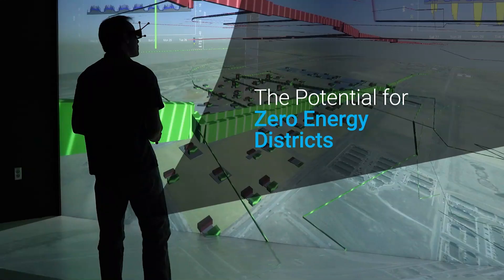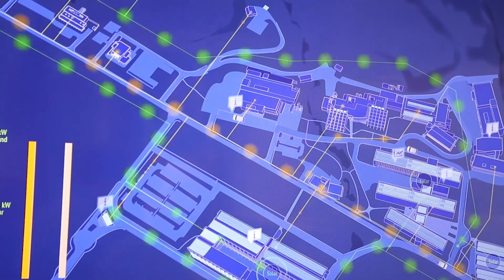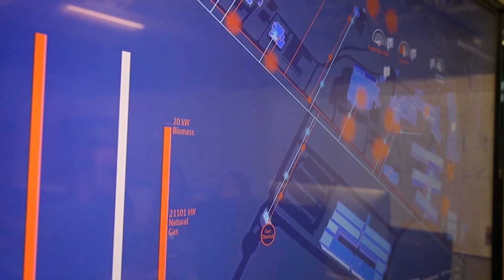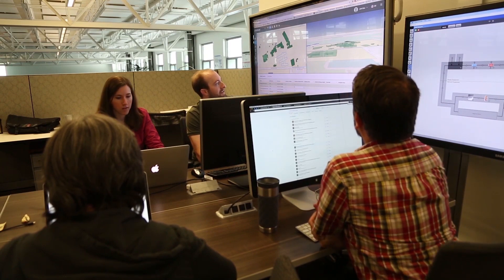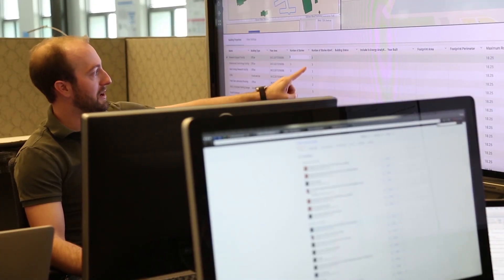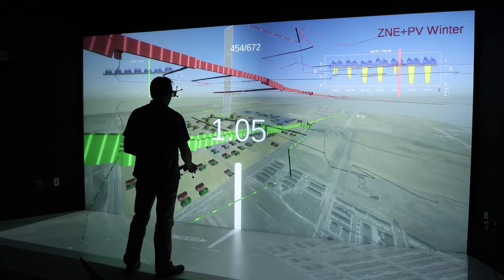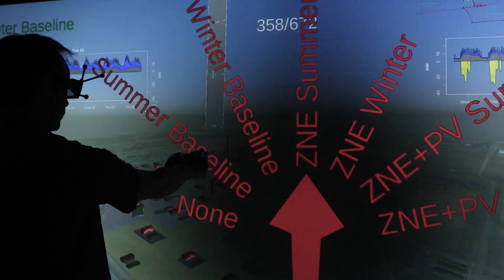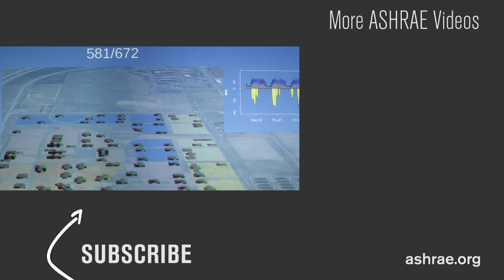Buildings Research: The Potential for Zero Energy Districts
Watch as ASHRAE 2018–2019 President Sheila J. Hayter talk about zero energy districts, energy systems within one geographically cohesive area within a city, whether a city block or community. The many potential benefits to approaching energy efficiency and renewable energy at the district scale include energy and cost savings.  Learn more about President Hayter and read her Primer on Building Our New Energy Future